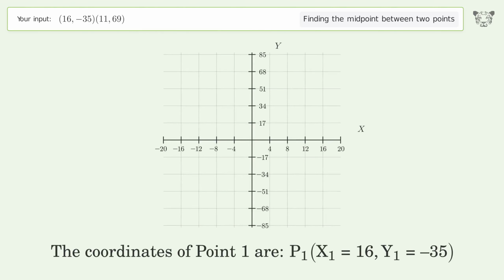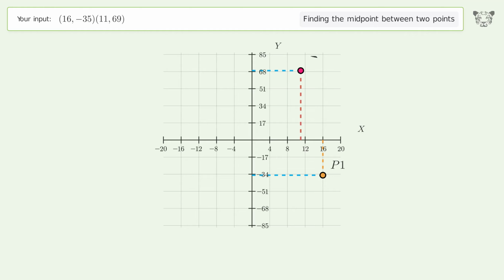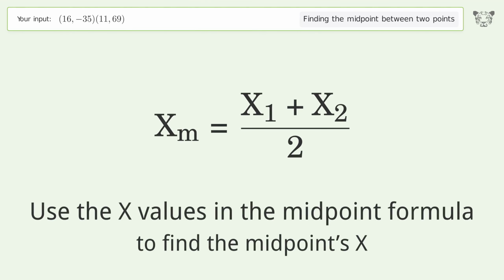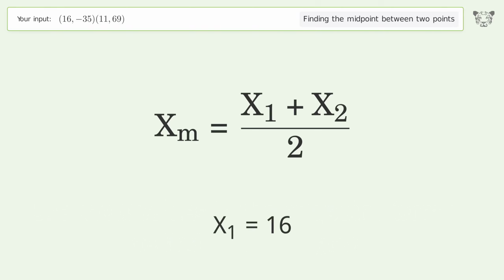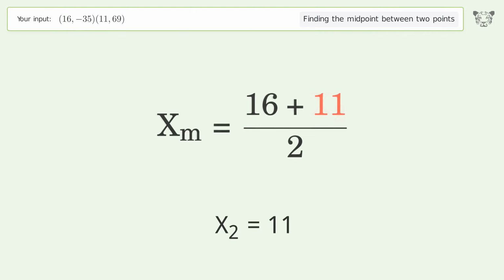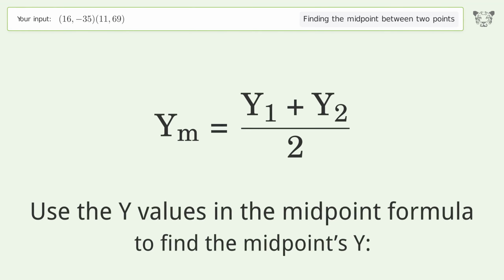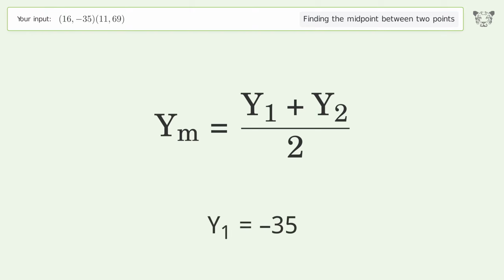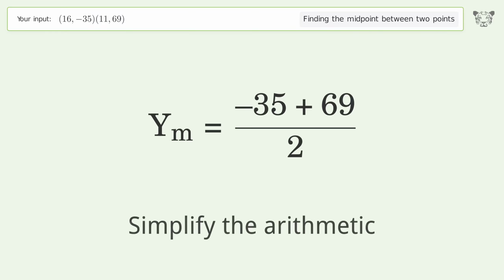Find the midpoint between two points p1 (16,-35) and p2 (11,69): Step-by-Step Video Solution